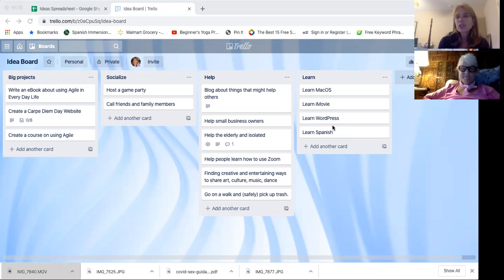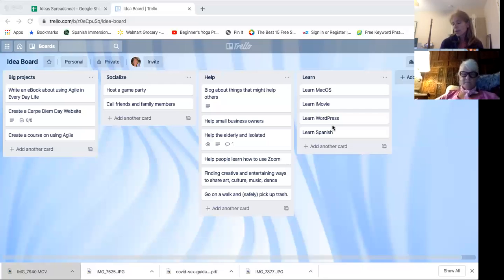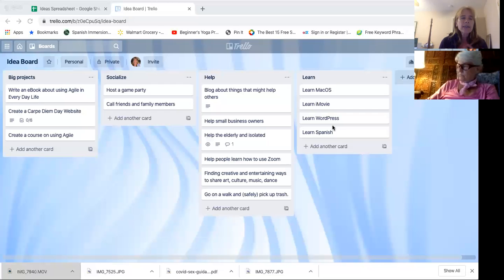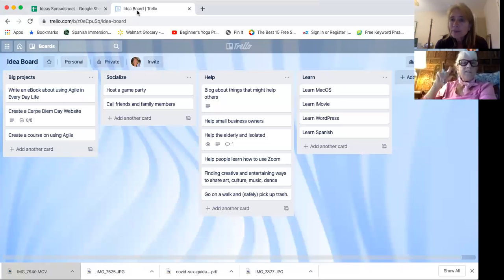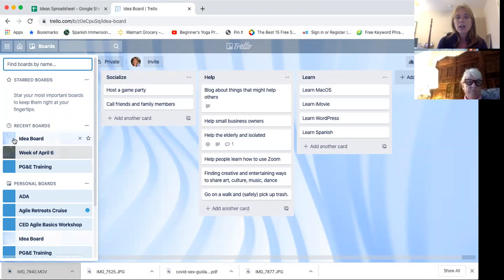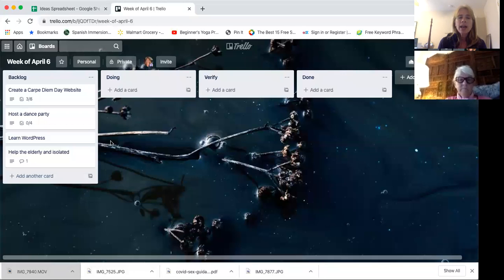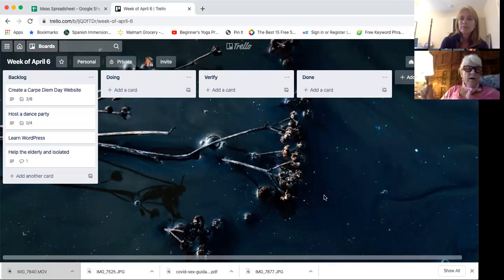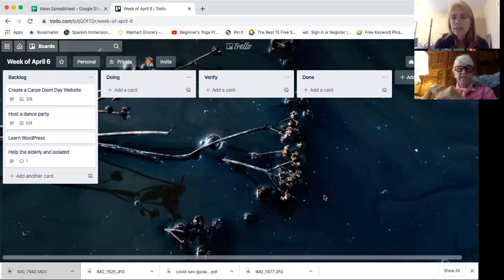Introduction to using Agile in Every Day Life